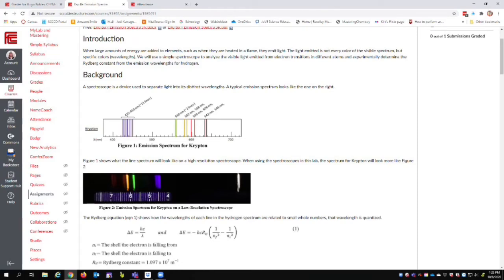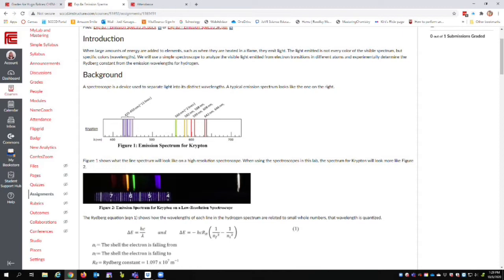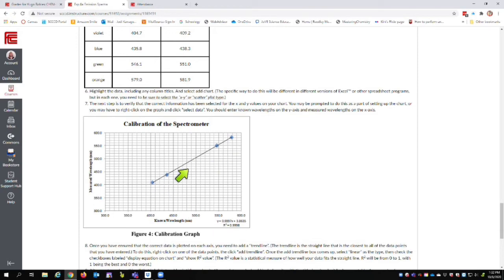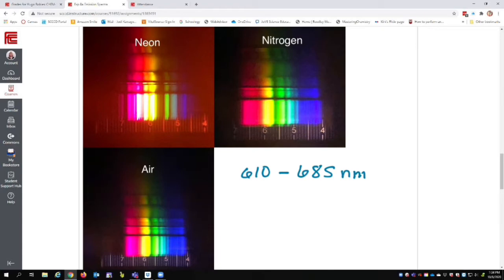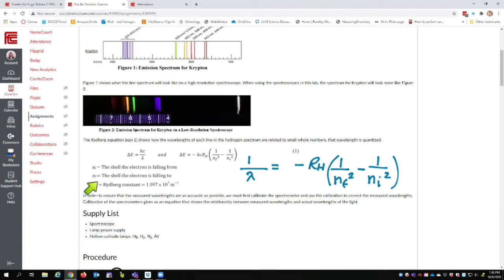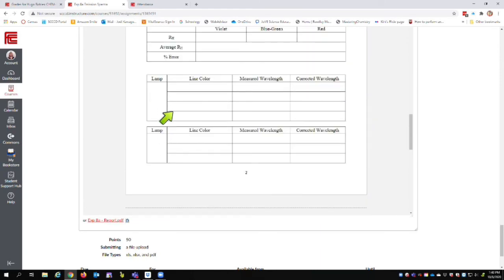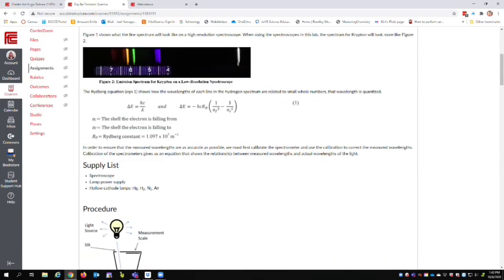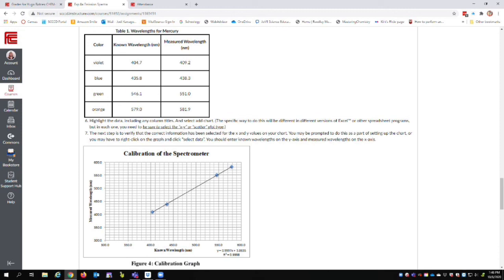Exp 8a Introduction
Note: In deriving the equation needed to solve for the Rydberg constant, I left out a minus sign. The calculated energy released by the electron is negative and the energy of the photon is positive. The Rydberg constant is a positive number.